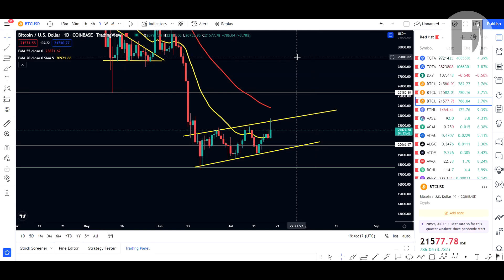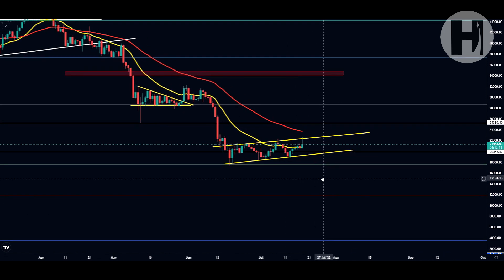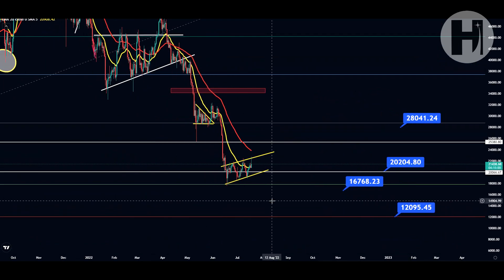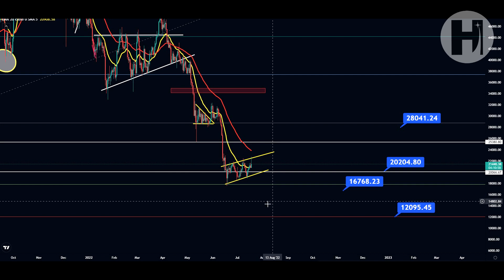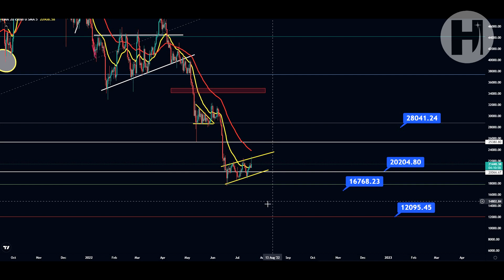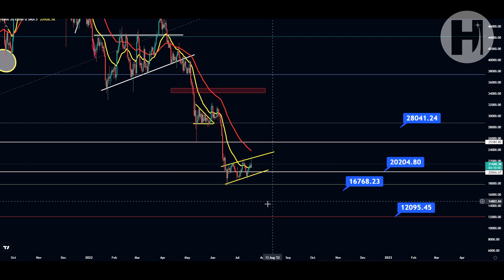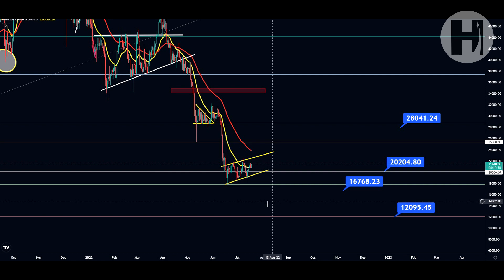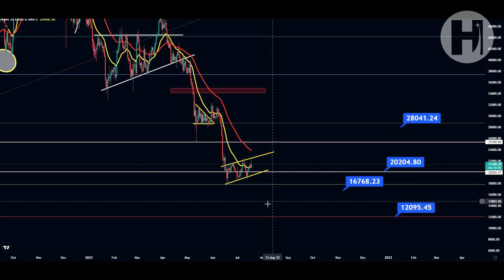BITCOIN - BTC COIN TECHNICAL ANALYSIS / ARE WE BULLISH?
►USDT(trc20) - TVfTnUDcSqkBcYPrLbtowcCmaTyDWZhRYz